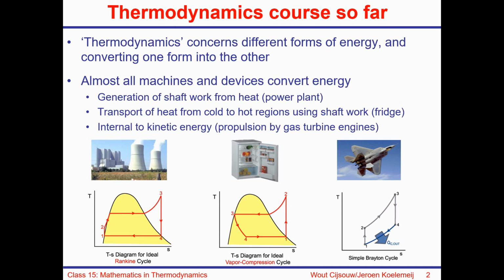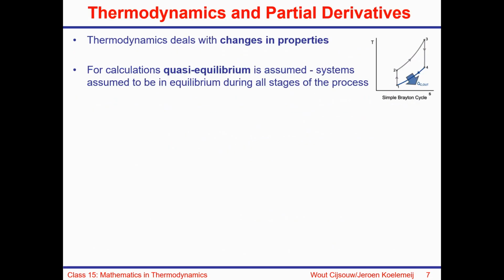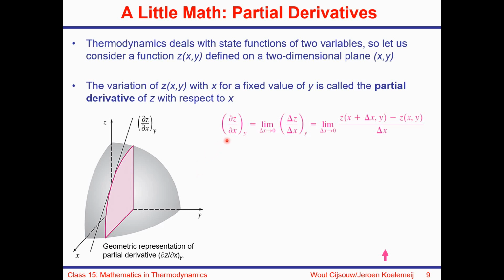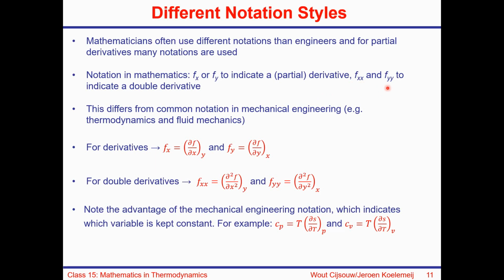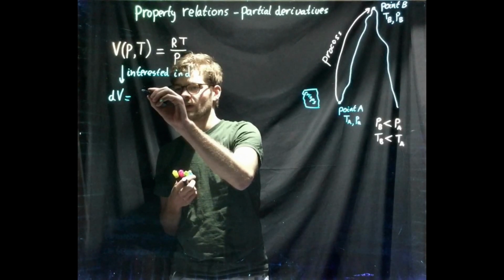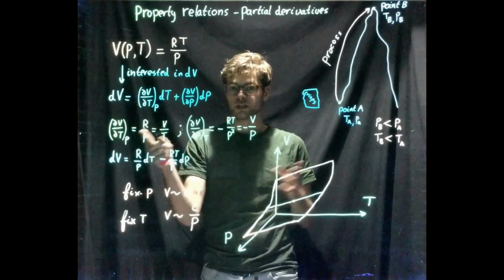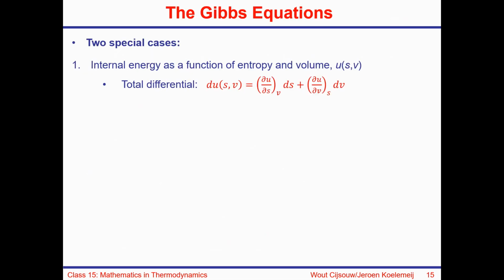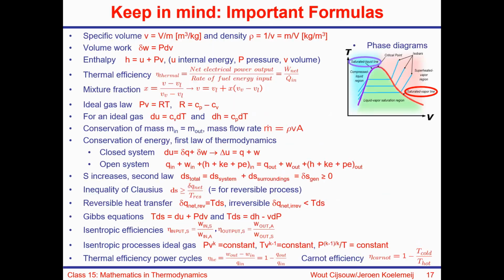Class15A Mathematics in Thermodynamics #01 - partial derivatives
Video about mathematics in thermodynamics: Theory, examples and applications of partial derivatives